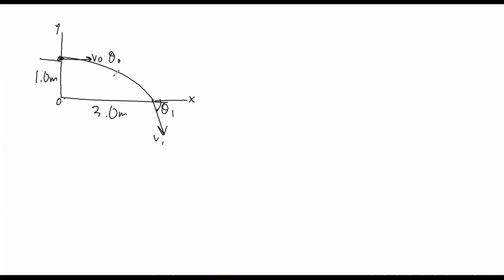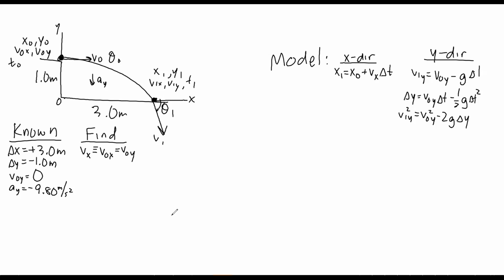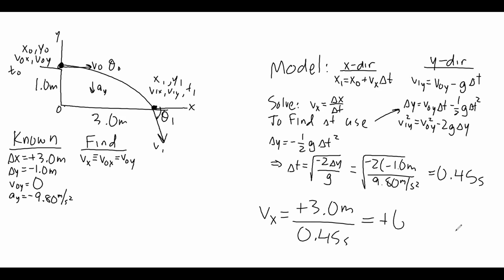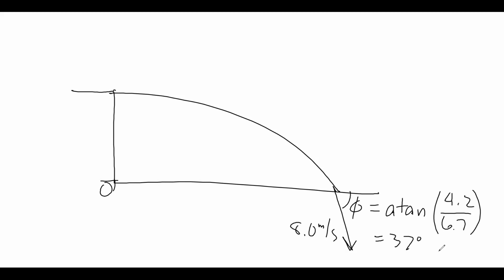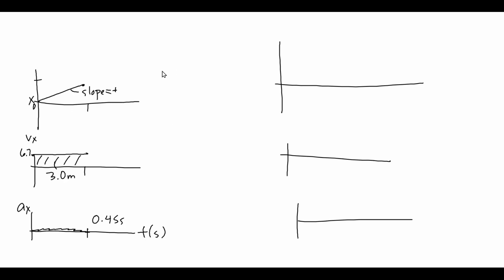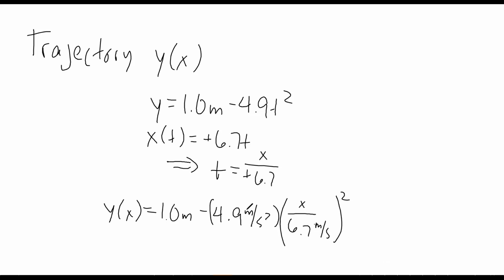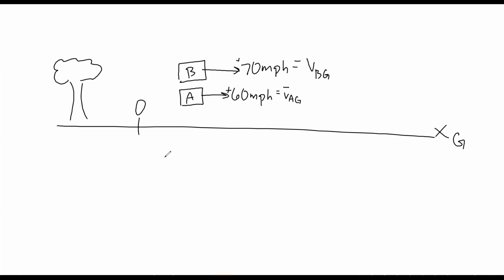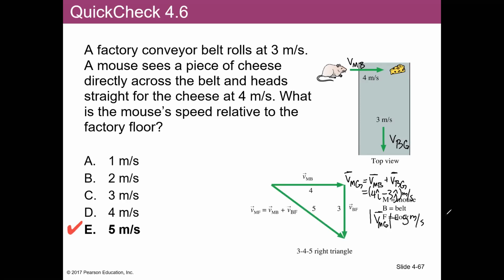04-02 Projectile Motion Example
This example uses the Projectile Motion equations to determine

1. The launch velocity of a horizontally-launched projectiprojectile
2. The impact speed and angle of impact of the projectile.